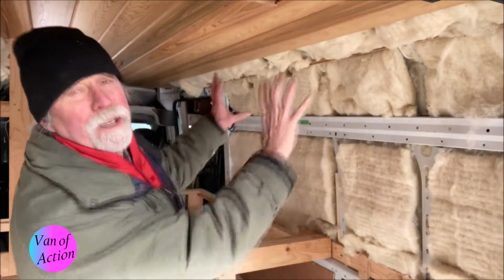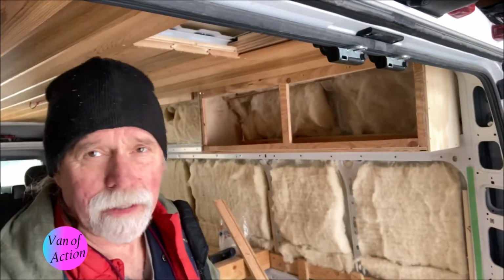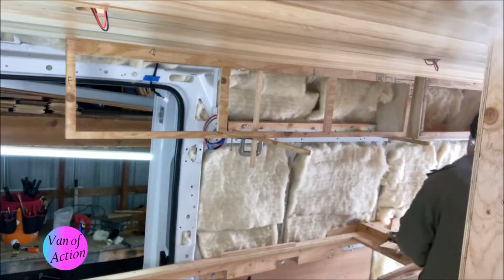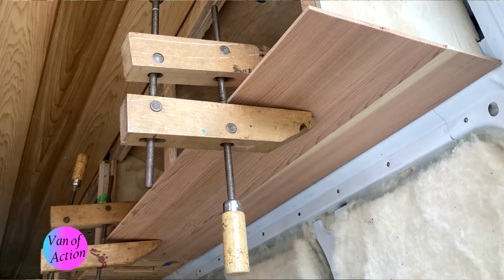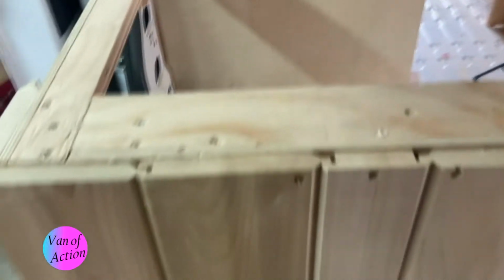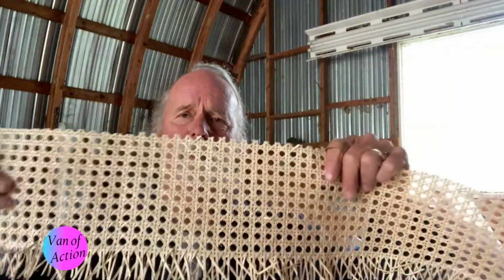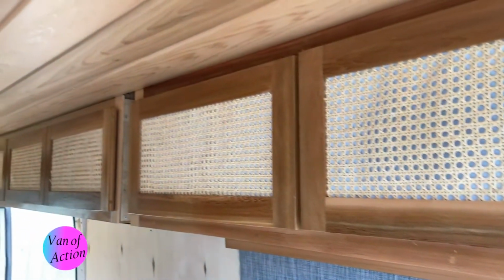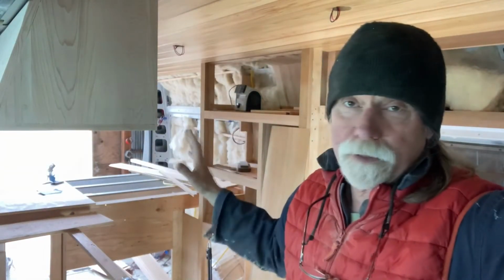Van Conversion DIY Upper Cupboard Design and Building Not 80 20, Wood Construction for Vanlife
Building the cabinets in a van conversion is one of the most important and under rated parts of the job.  A van going down the highway,  be it a vanlife van, and overlander or a weekend camper will be in one of the most violent environments imaginable.  Driving down any highway will create tremendous vibrations on the cabinets.  Building strong, durable and still beautiful cupboards for a happy van life is so important.  Dodge promaster Vans, Mercedes Sprinter Vans and Fort Transits all vibrate like crazy as you enjoy van life and overlanding.  You cabinets will hold you stuff,  like food and clothes.  But your Dometic Cooler,  Your Berky Water filter, Your Renogy Solar controllers and monitors will all be mounted inside the cabinets and cupboards.  The structure of the cabinets is critical to keeping everyone safe over time.  Our initial plan was to to use 80 20 aluminum struts as the framing of the cabinets, then use a designer  plastic for the panels.  But because of COVID we made the decision to use as many locally sourced materials as possible.  We wanted to support our local economy.  Kiln Dried Cedar became our finish of choice.